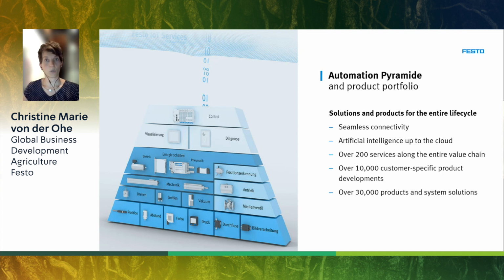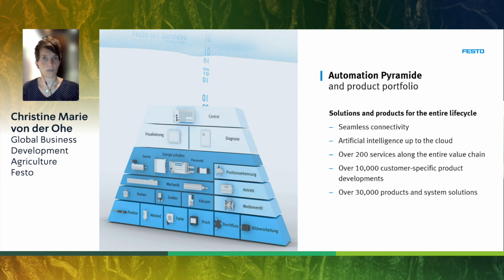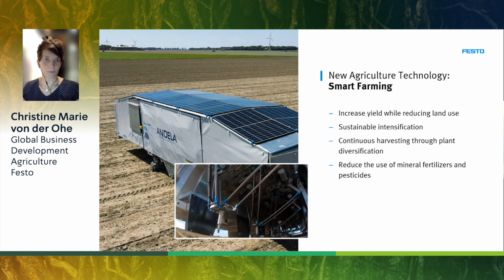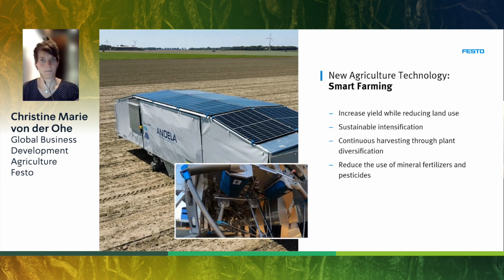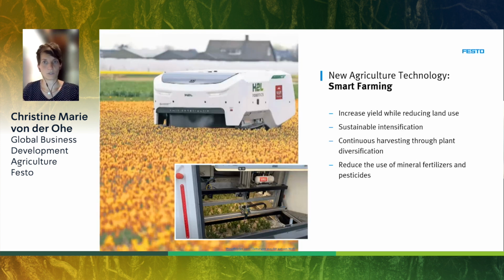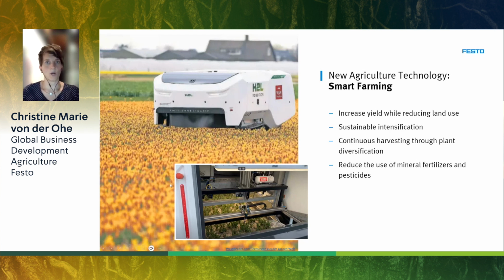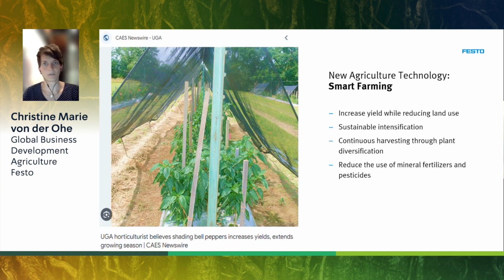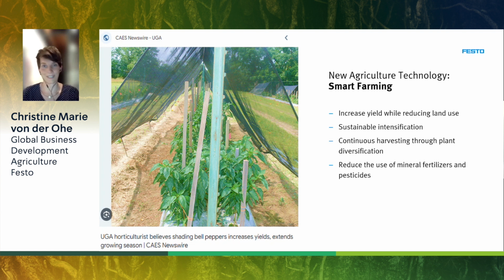RegenAg Challenge Launch Event | Christine Marie von der Ohe - Festo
In this video, Christine Marie von der Ohe, Global Business Development Manager at Festo, outlines how Festo is driving innovation in automation and robotics to support sustainable farming. Festo is seeking startups to collaborate on developing technology that enhances regenerative agriculture practices.

The RegenAg Challenge 2024 Launch Event was the kickoff to a global initiative, organized by GrowingIL, MIGAL Galilee Research Institute, EIT Hub Israel, EIT Food, and the Bavarian Ministry of Economic Affairs, Regional Development and Energy, bringing together AgTech startups and leading corporations to tackle real-world challenges in regenerative agriculture.